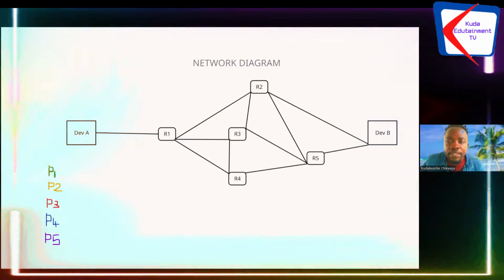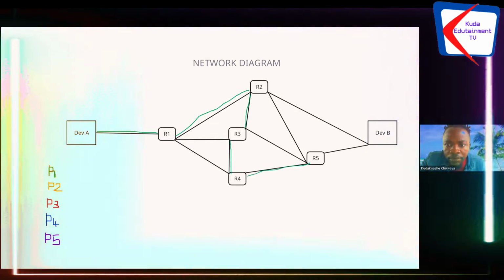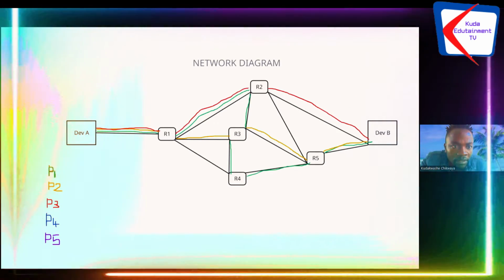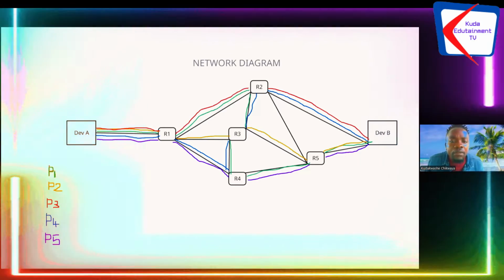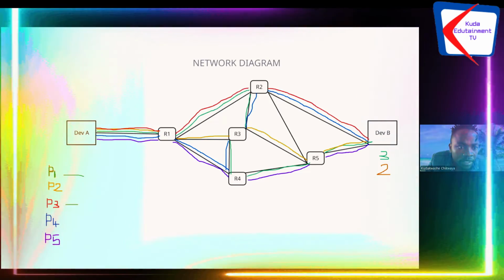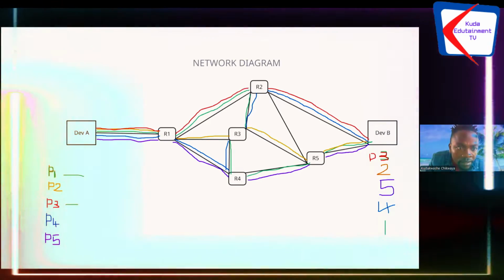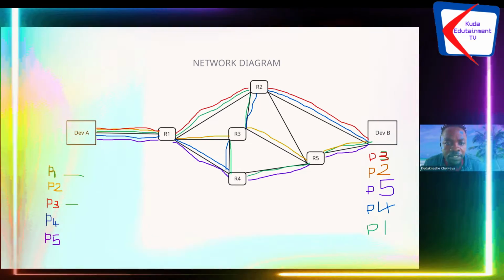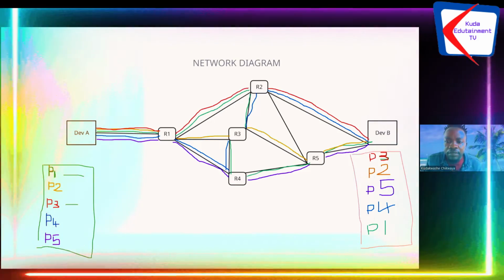Packet Switching: Data transmission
Welcome to Computer Science IGCSE Cambridge Syllabus Chapter 2 Data Transmission. In this video I am unpacking the concept of packet switching. When data is about to be transmitted, it will usually be broken down into small pieces of data that the bandwidth will be able to handle. These small pieces of data are referred to as data packets. These data packets will be forwarded to their destination through different routers and this process is what is known as packet switching. The router is the network device responsible for receiving, analysing and forwarding these packets to their intended destination through various open routers or roots available.  My channel is mainly pro Computer Science IGCSE - A Level, ICT IGCSE - A Level, ICDL (Computer Literacy), Computer Applications Technology and Computer Studies. Content will always change to suit the current Cambridge Syllabus. The concepts I teach here applies also applies to tertiary ICT, Computer Science, Information Systems modules etc.  In the next video we will be looking at Methods of data transmission.